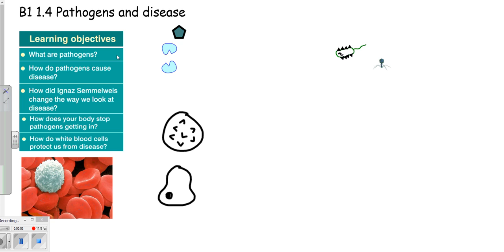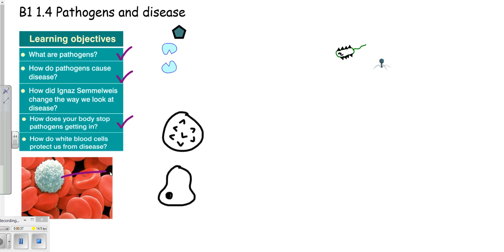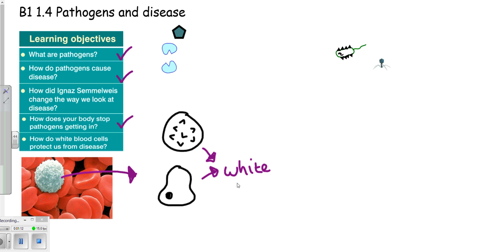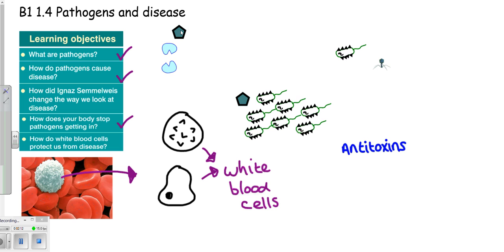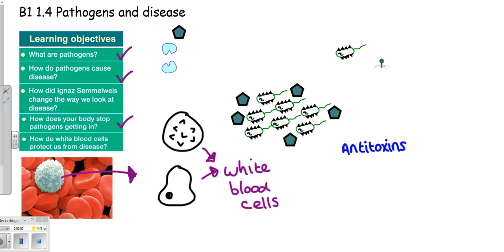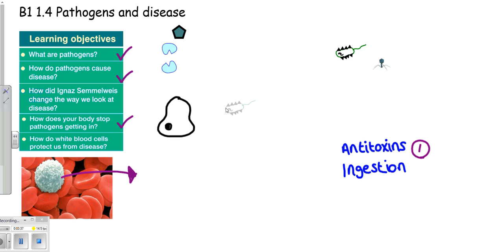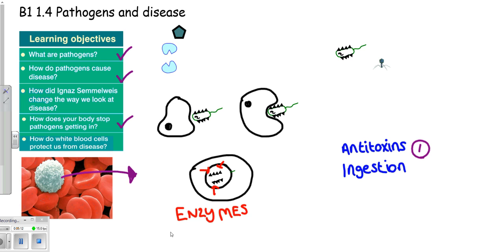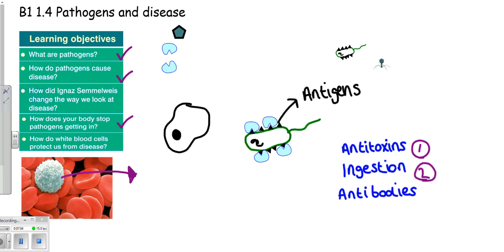GCSE why is this blood cell white?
Find out how our body uses these mini terminators to destroy invading pathogens wohahahaha